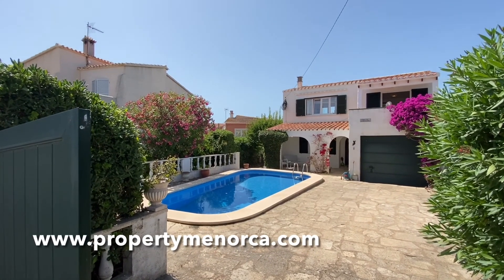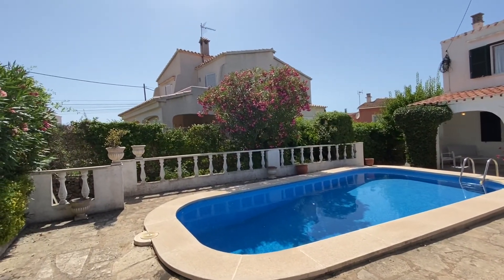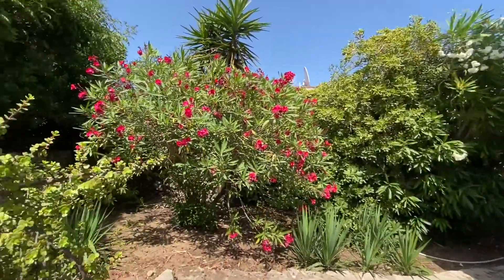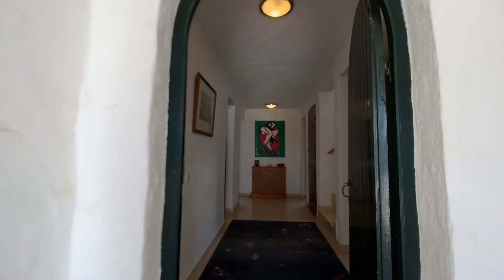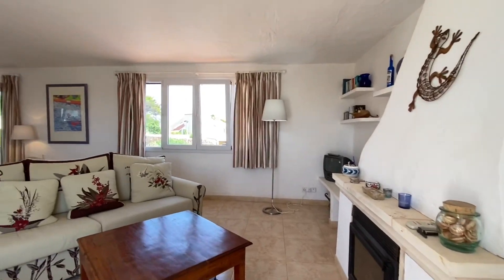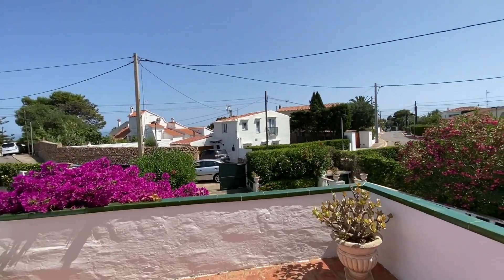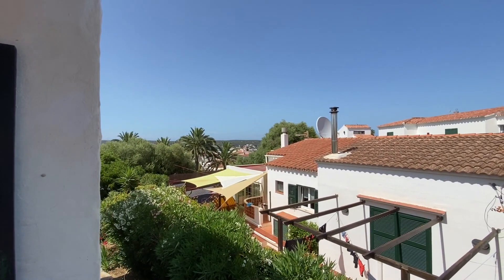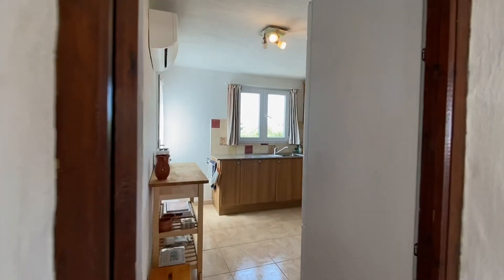Property Menorca Estate Agents - Son Vilar Villa Walkaround, 3 bed, 3 bath , pool, air-con.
Looking for that dream home in the sunshine?
Please take a look at my website.
Front line homes, countryside properties, everything you are looking for. See you in Menorca!